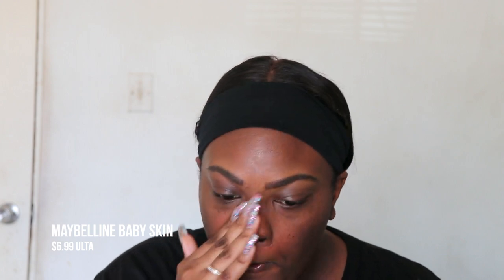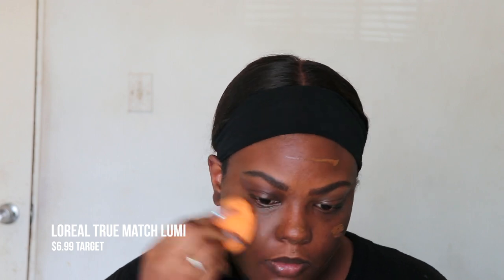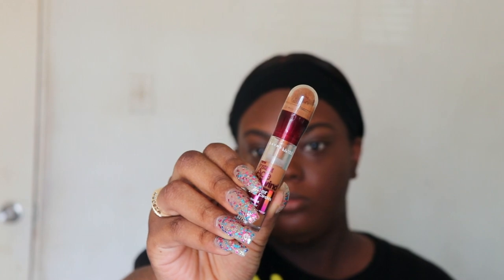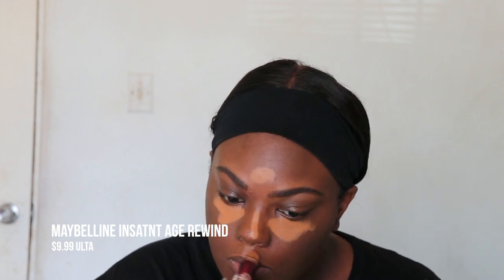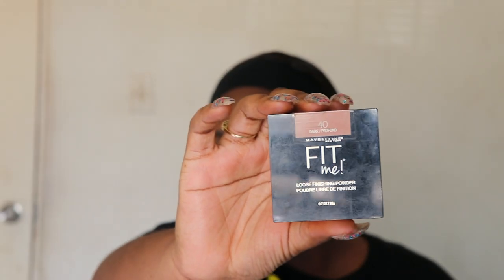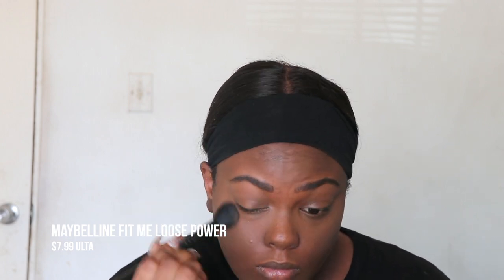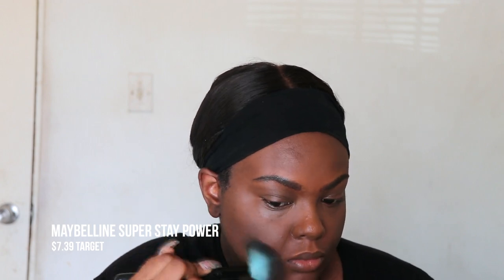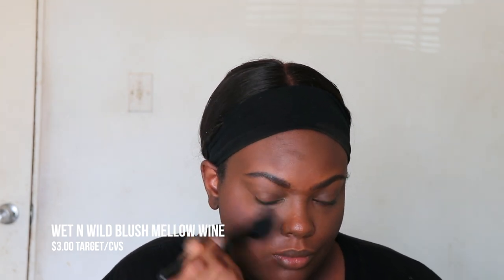Drugstore/Affordable Makeup- Full face under $10 back to school makeup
Save up to 50% on Wish by using the
code :hdnjjkr